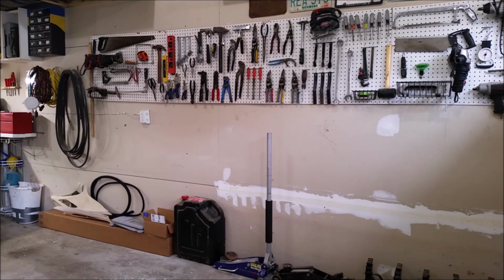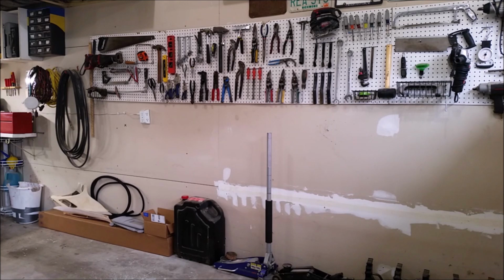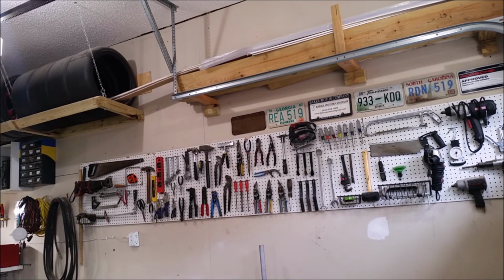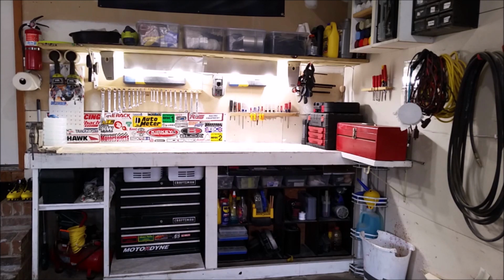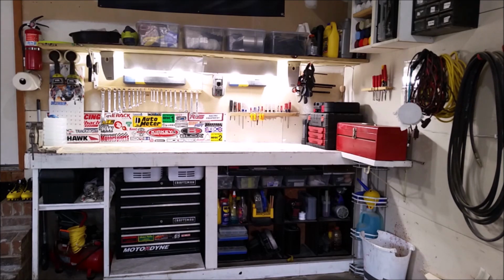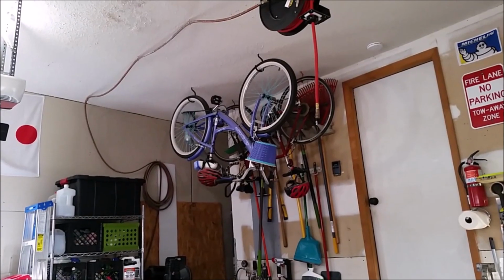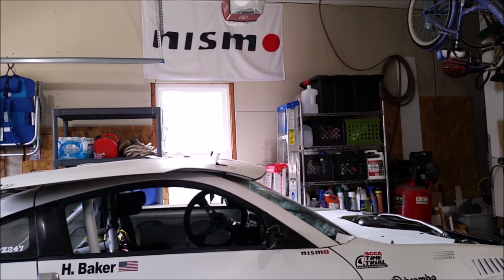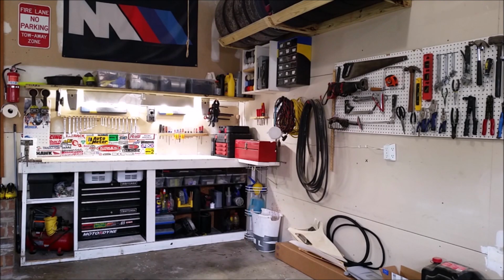350Z247 Garage Overview (Episode 1)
Welcome to the garage series! This will be a series that releases a new video every third Saturday at 11AM along side the normal  car video releases on Saturdays at 11AM. I will be sharing any advice, tips, or tricks I have picked up while working on cars in my garage.

Today, I will be giving a brief tour to formally introduce everyone to my work space. It isn't the biggest garage in the world, but I am very happy to have it. Over the past two years, I have really settled in to the space and taken full advantage of the space I do have. It has served me quite well. Hopefully, you'll pick up some ideas you can apply to your garage.

Check out the "Channel Music" playlist for songs I feature.